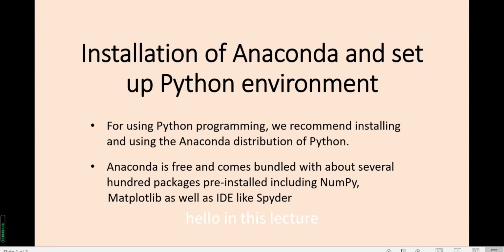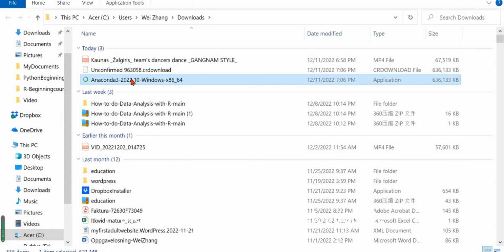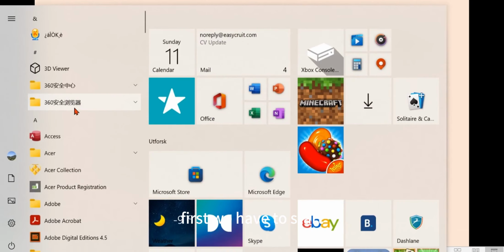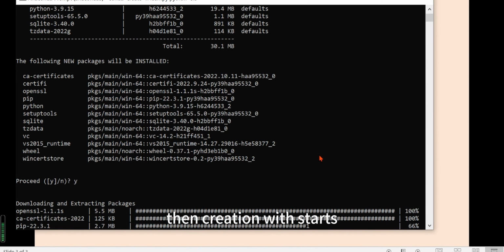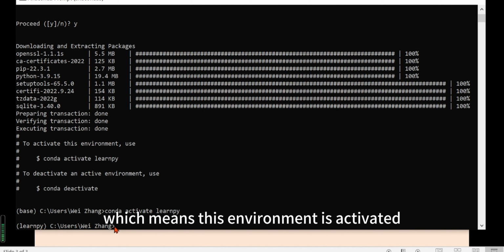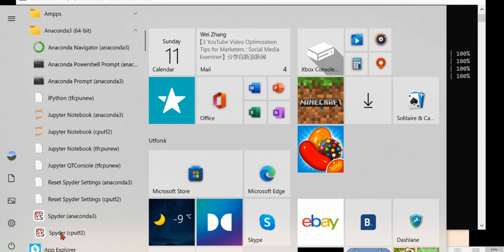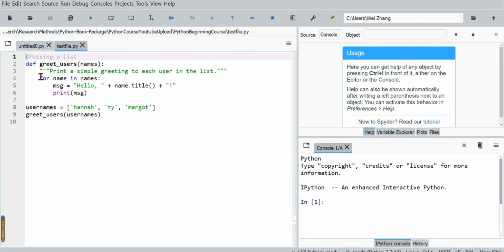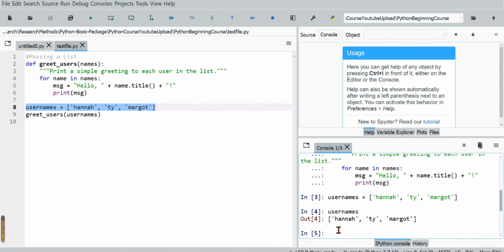Python programming tutorials | Install Python from Anaconda and set working environment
You can download Anaconda and install it. Python is included in Anaconda. Next you can create working environment with a specific Python version.